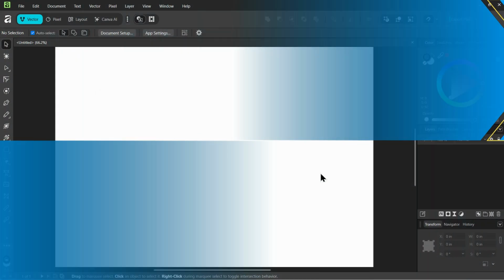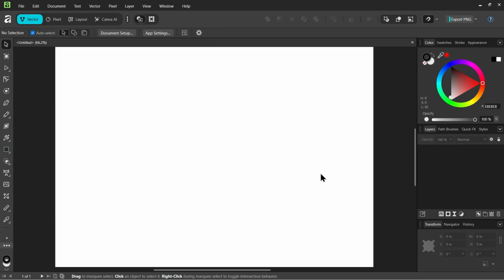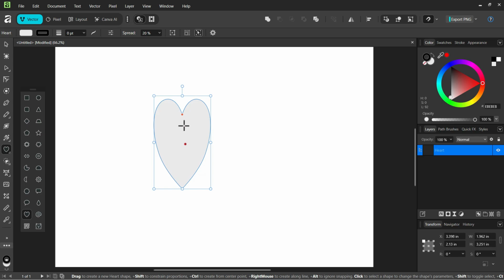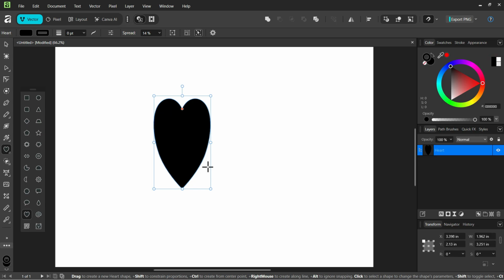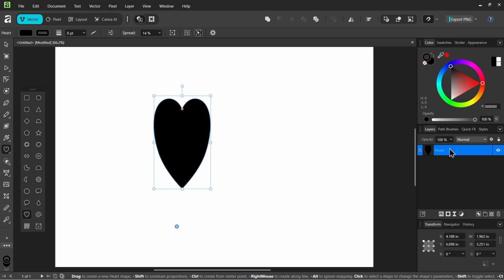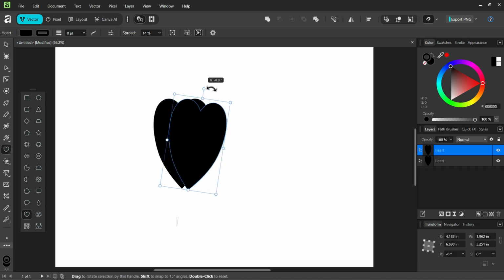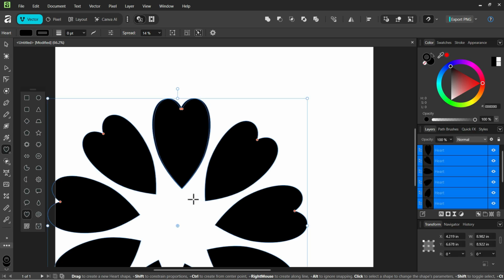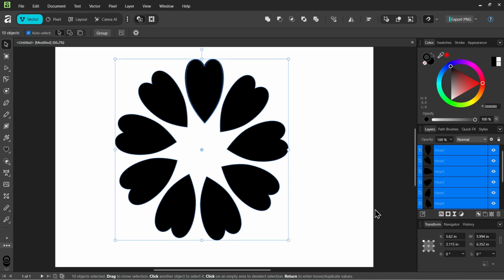HOW TO Duplicate an Object Around a Circle in Affinity (Power Duplicate Hack)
Let's dive right in. Creating a perfect circular pattern or radial array manually can be a nightmare, but Affinity has a hidden "Power Duplicate" feature that makes it incredibly easy. In this super quick tutorial, I’m going to show you how to move your object's rotation center, set a specific angle, and use a simple keyboard shortcut to automatically duplicate and rotate your shape around a circle in just a few seconds. This is a game-changer for logo design and complex patterns. And that's all there is to it! If this tutorial helped you easily duplicate a single object around a circle using Affinity, hit that like button, subscribe, and ring the notification bell so you don't miss any of our future quick tutorials.